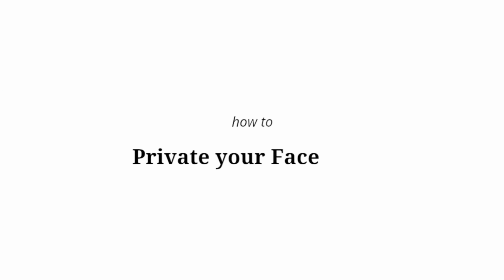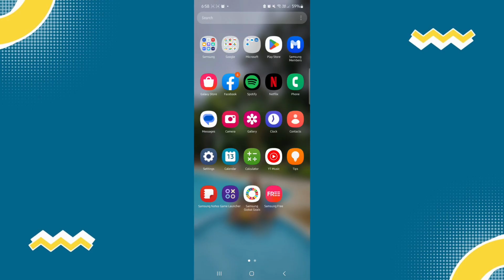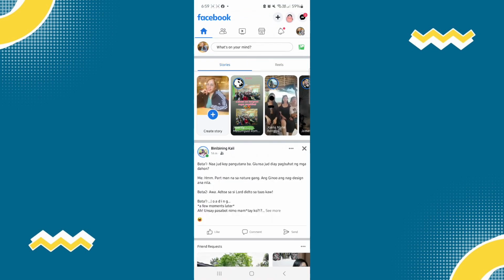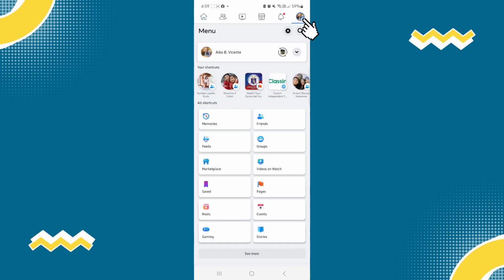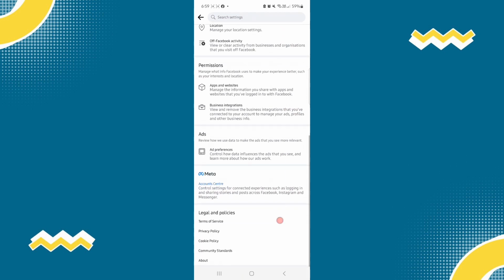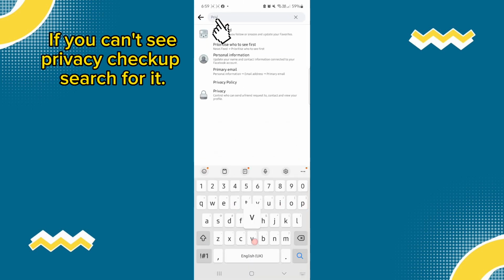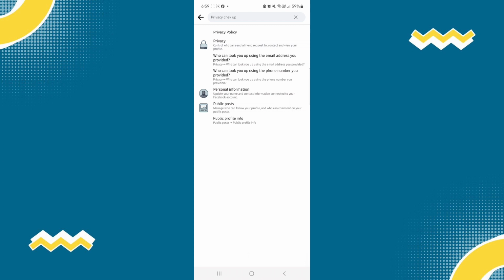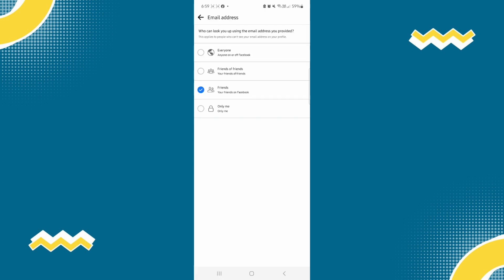How To Private Your Facebook Account (2023) | Step by Step | Simple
In this video I'll show you XYZ. The method is very simple and clearly described in the video. Follow all of the steps & you will know XYZ